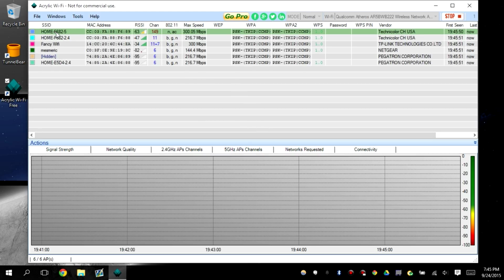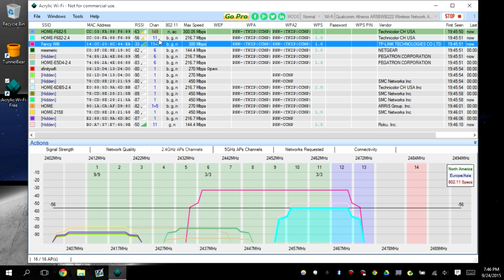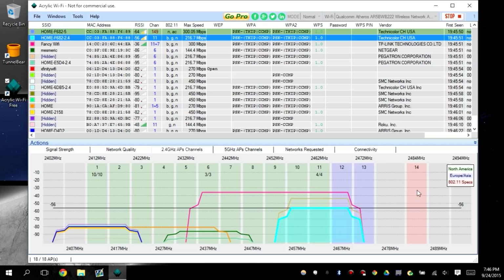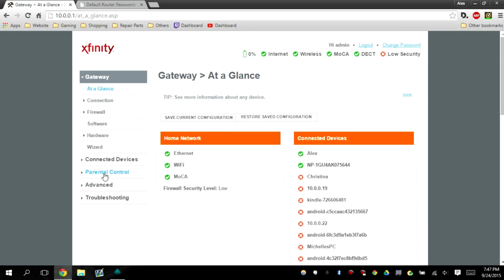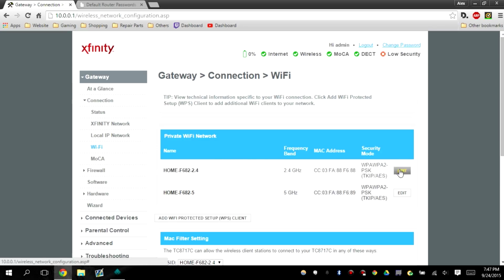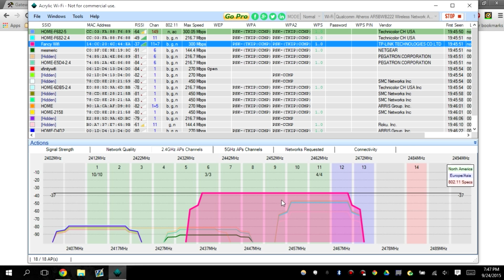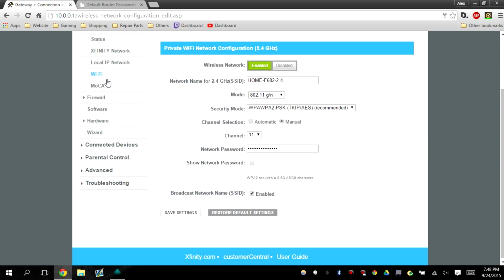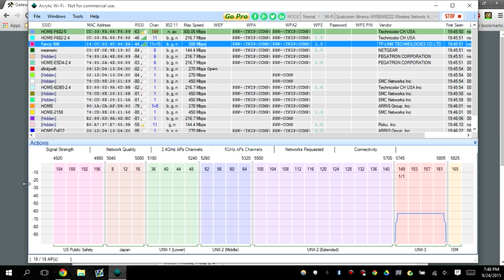How to Boost Wifi Signal for all Devices! Free!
If this doesn't work you may want to invest on a Wifi Extender or a Repeater! How does it work? We basically run the wifi signal on a different channel where there is no traffic. if you are using a 5Ghz Wifi than you probably wont really encounter any problems because of the fact that most of the time there arent really people who have 5Ghz! If you are using 2.4Ghz which majority of people still use it you may want to consider using LAN or upgrading to 5Ghz because there are more channels and more controllable traffic

Link
Acrylic Wifi Free

Consider Donating?

This is your free ticket into getting paid with youtube!

★★★★★★★★★★ Social Media ★★★★★★★★★★★

★★★★★★★★★★ Credits ★★★★★★★★★★

Tobu!